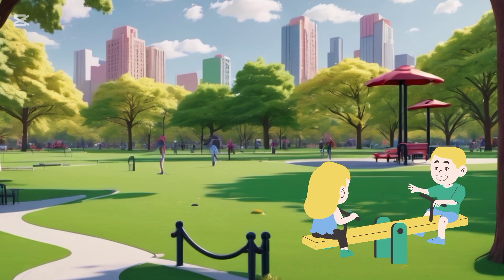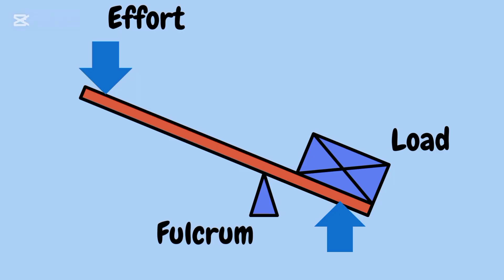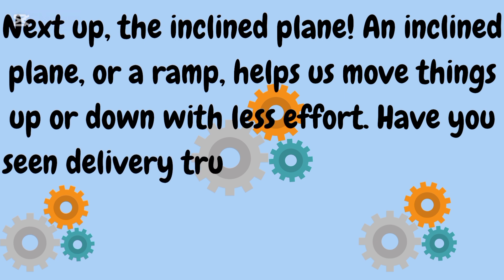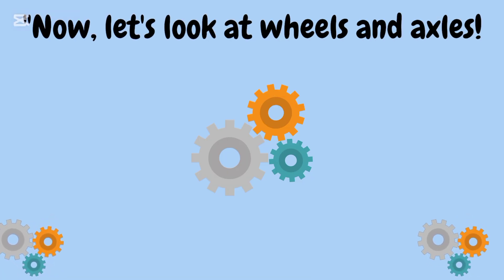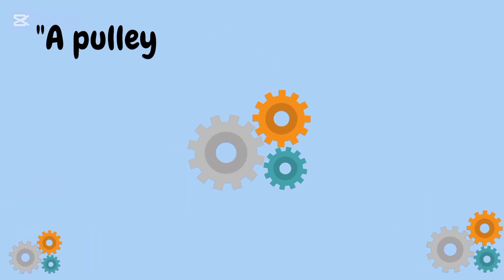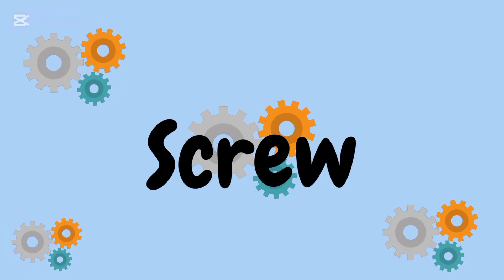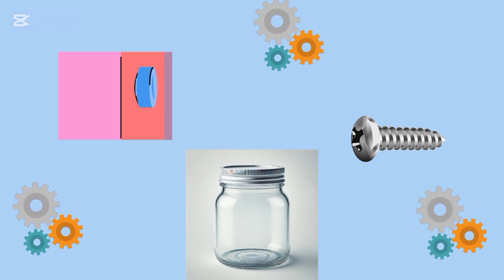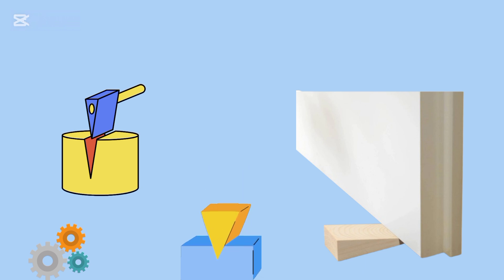Simple Machines Around Us|Fun Learning with simple examples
Discover how simple machines make our daily lives easier in this fun and educational video! Learn about levers, inclined planes, wheels and axles, pulleys, screws, and wedges through exciting live examples and easy-to-understand explanation